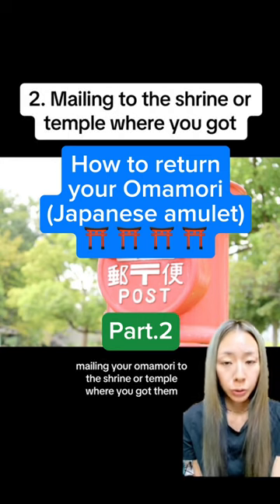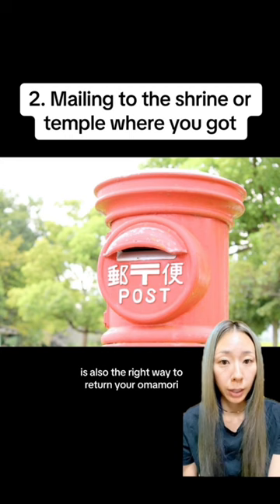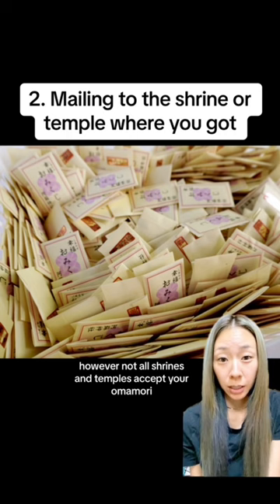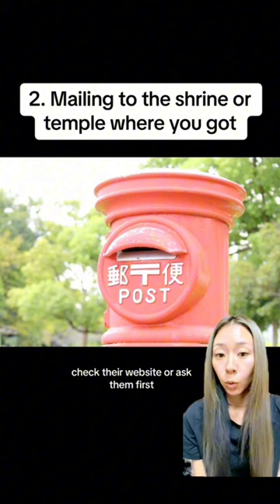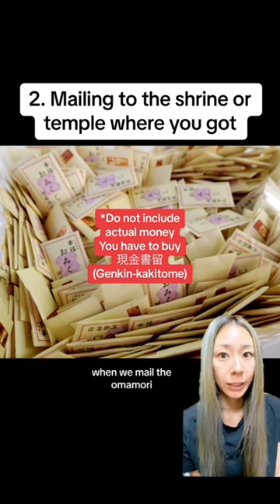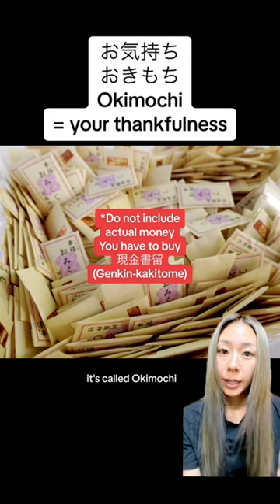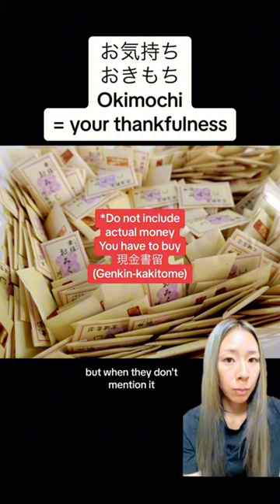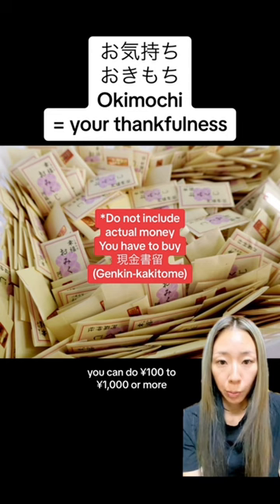Part.2. Here is how to return your Omamori (Japanese amulet). Subscribe for more ⛩🇯🇵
Usually, Omamori are meant to be returned a year after you get them. Here is how to return your Omamori in the right way, and I will also show you when you cannot return them in person and more tips.